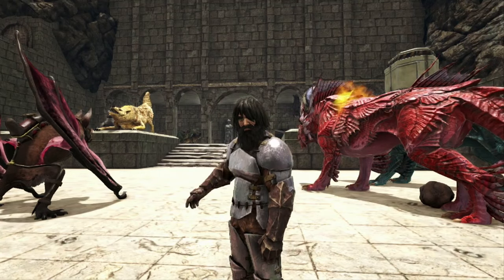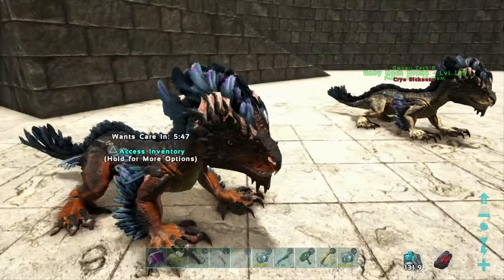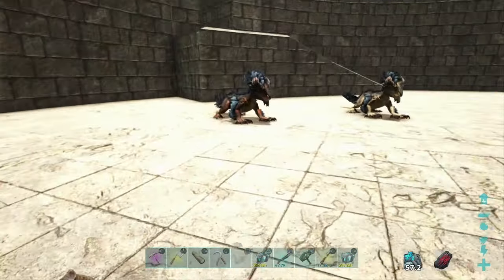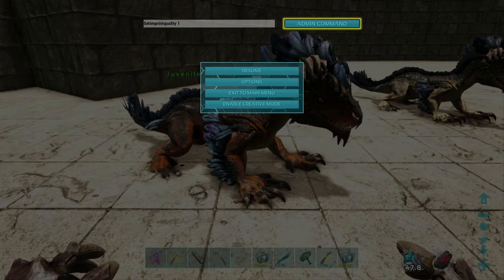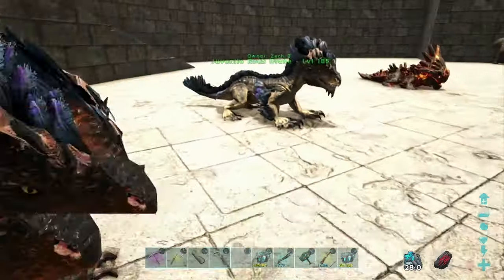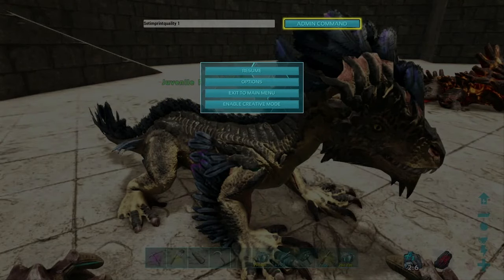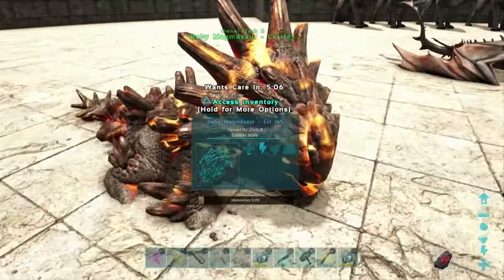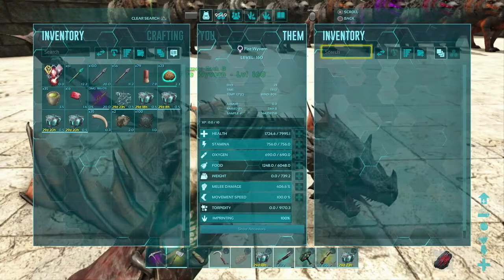Ark Imprint Command | Imprint Your Dinos Instantly!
Hey this video we will be going over how the ark commands you need to know to set imprint quality to whatever you want and that also mean if you want you can use the ark imprint command to fully imprint your dino to 100%.  If you want to know the other two best ark breeding commands make sure to check out the ark egg hatch command video and also the ark baby growth command video that is coming out next!